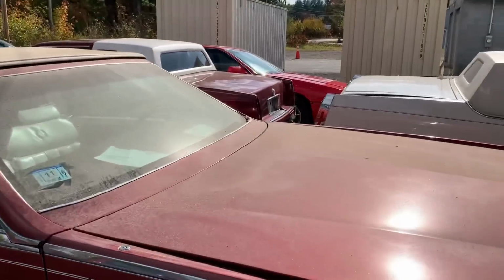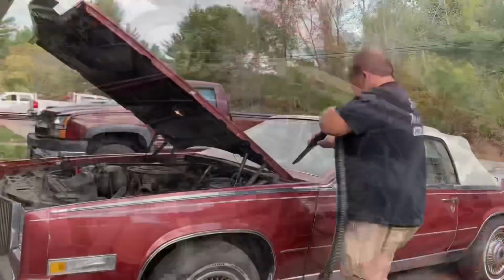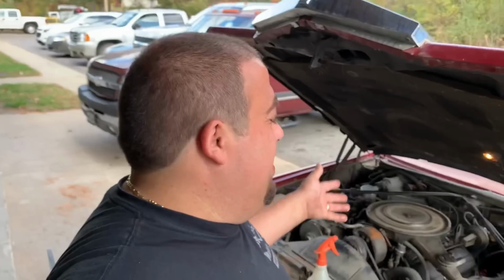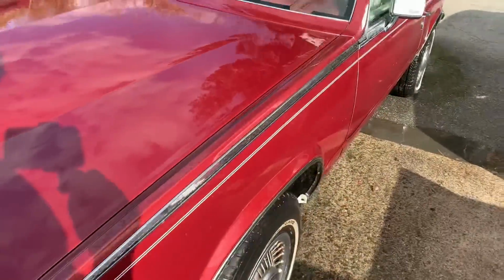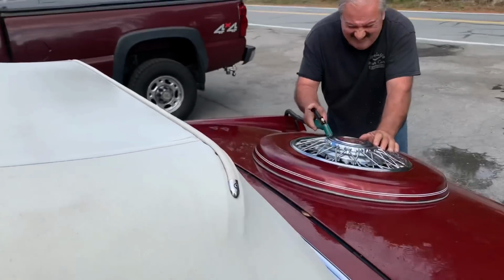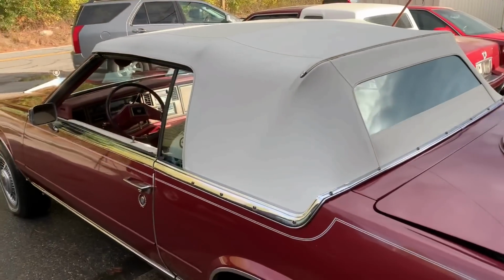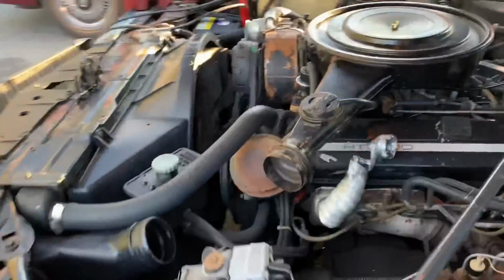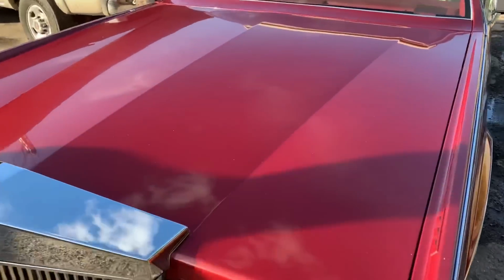10 Years of Dust! Resurrecting a 1984 Cadillac Eldorado INCREDIBLE RESULTS! WOW Biarritz Convertible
SHE RUNS! Now it’s time to get her cleaned up and decide what to do with this ‘84 Eldorado Biarritz. I really had a hard time holding back from washing it when I got it. Take a look at the amazing results!